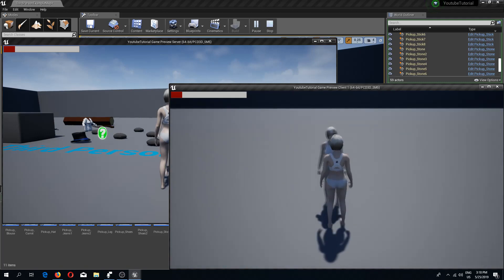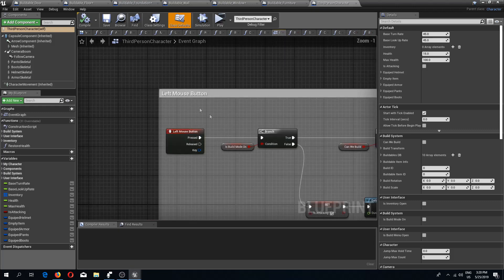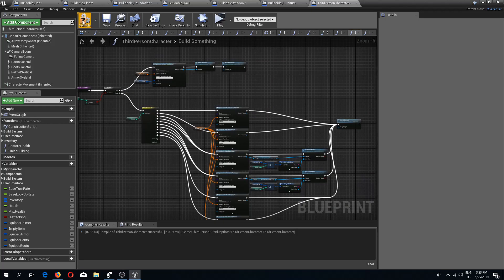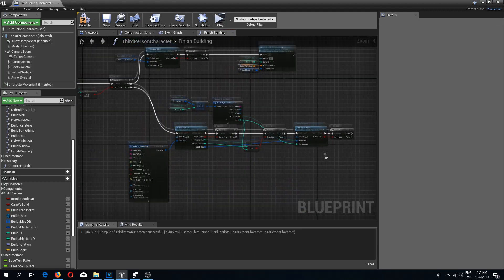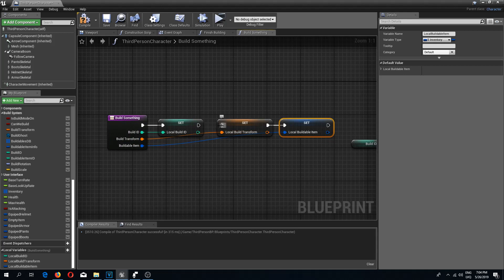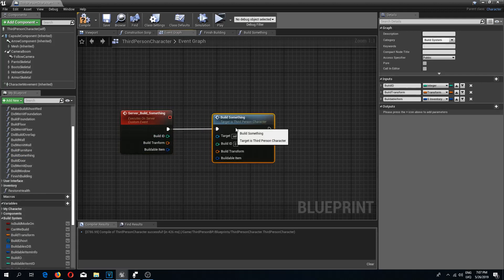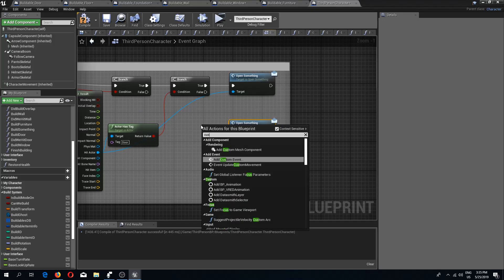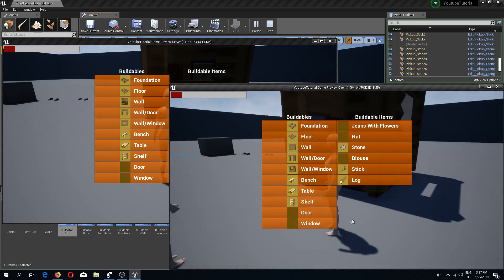UE4 Build System Multiplayer Tutorial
In this video we are replication our build system.
Right now, if a player builds a structure he is the only one who sees that. And after this video, both players can build together and see each others builds.